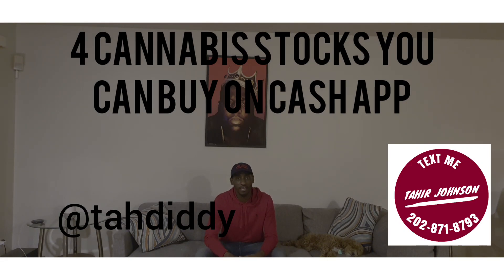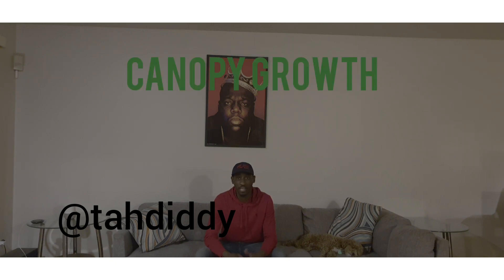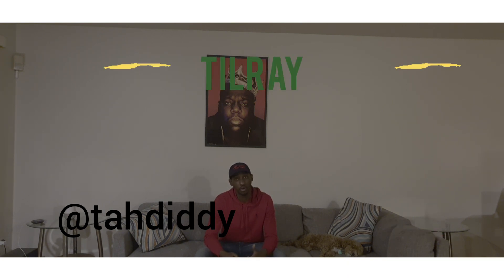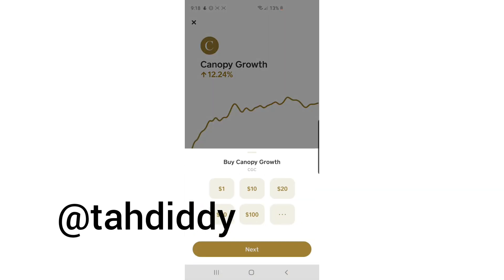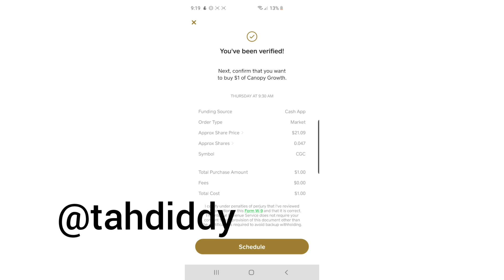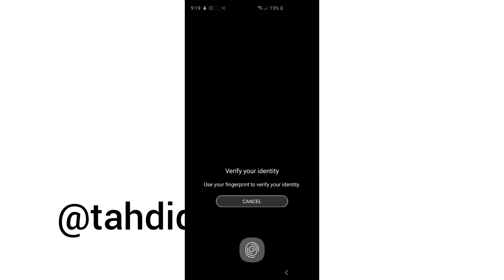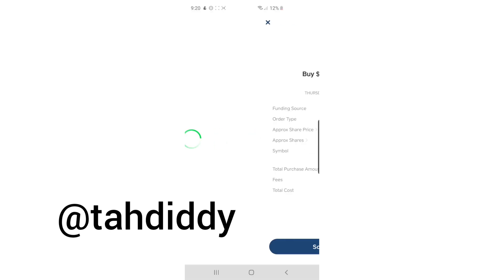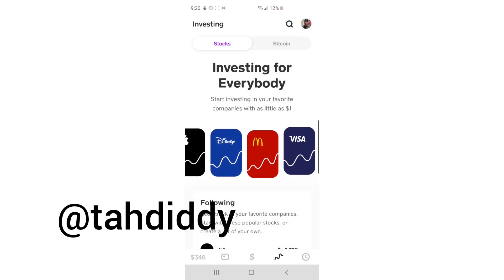🚀💰 Unleash Your Trading Power: 4 High-Potential Stocks to Buy NOW on Cash App with Tahir Johnson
🔥💸📈 You read that right! Even with as little as ONE DOLLAR, you can start your trading journey and this video is your stepping stone! Former investment advisor and successful cannabis entrepreneur, Tahir Johnson, unveils FOUR BANGING STOCKS that you can trade on Cash App, regardless of your budget.

📱🎥 Follow Tahir as he demonstrates, in real time, how to purchase these stocks straight from your phone. Experience the trading process in the most uncomplicated way, giving you the confidence to replicate this success from your comfort zone.

🌿📊 Dive into stocks from the booming cannabis industry: Canopy Growth (CGC), Aurora Cannabis (ACB), Tilray (TLRY), and Cronos (CRON). These trailblazers of the fast-growing sector are perfect for trading with as little as $1, and you'll watch firsthand as Tahir navigates Cash App to make these trades.

Ready to dip your toes in? Use Tahir's exclusive code and snag $10 when you use Cash App to invest: VBTVBPX - Just click here to begin

🔑 Tahir shares his wealth of knowledge on why these stocks are prime for investing right now. No matter your experience level, this video promises to provide you with profound insights and tactics to start building your financial future, even with the smallest budget.

Expand your trading horizons with Robinhood. Sign up using Tahir's link and score a FREE STOCK - no initial investment required

For those keen on smart saving, check out Acorns. Use Tahir's link to kickstart your journey and earn a swift $5

And for those ready to step up their game, use Tahir's link to sign up for SoFi Invest, fund your account with at least $1,000 and bag $100 worth of free stock

👇 The time is now! Hit play and ignite your trading adventure TODAY!